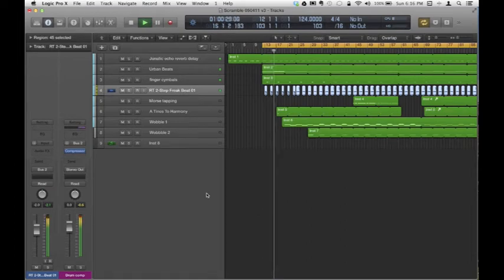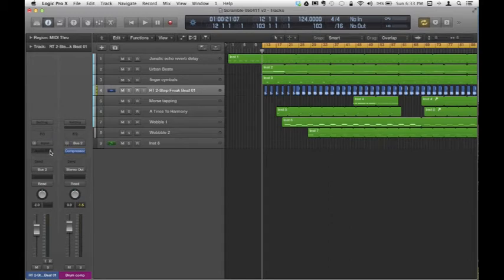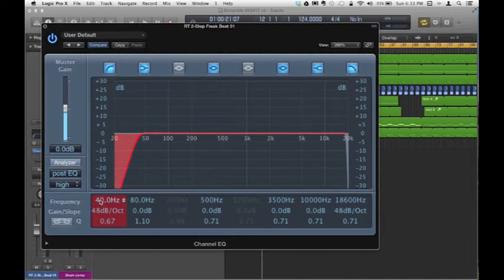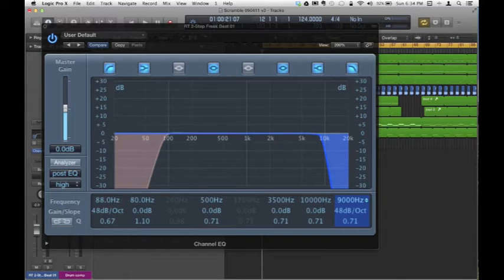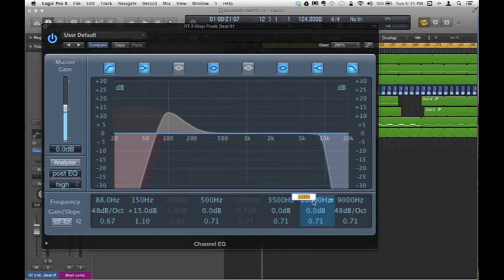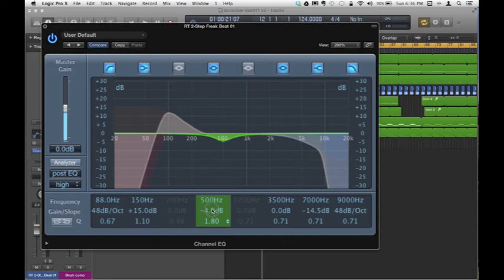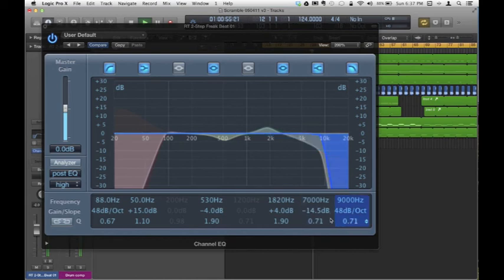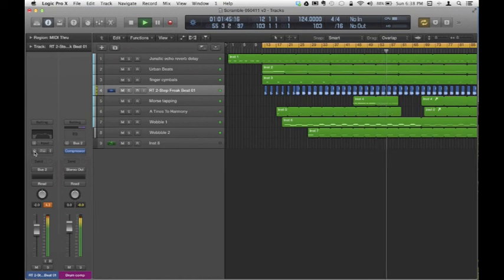Creating An EQ like an Oram Desk in Logic Pro X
The Oram Series 24 is a 24 channel mixing desk with a built in EQ on each channel. This setting replicates the workings of the desk's EQ in Logic Pro X

Settings are
High Pass :  A sweepable filter going from 5Hz - 200Hz (no idea what its gain reduction in dB is, but 24 would be a guess)
Low Shelf :  Fixed at either 50Hz or 150Hz with a +- of 15dB
Low Mid  :  a Bell filter operating between 150 and 2K with a +- of 15dB (not sure what the Q value is)
High Mid : a Bell filter operating between 1500 and 15k with a +- of 15dB (not sure what the Q value is)
High Shelf : Fixed at either 7k or 15k with a +- of 15dB
Low Pass : Fixed at 9K (again the gain reduction is unknown)

That should work in pretty much any multi band EQ unit.